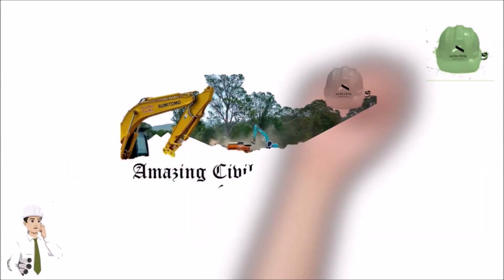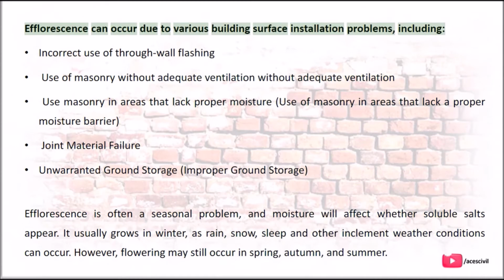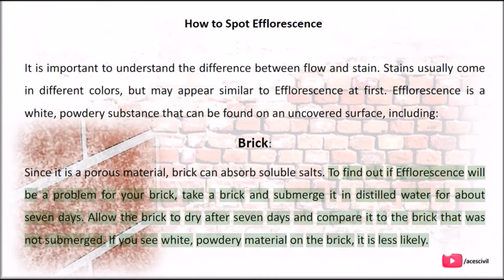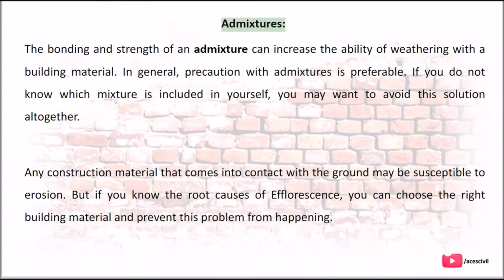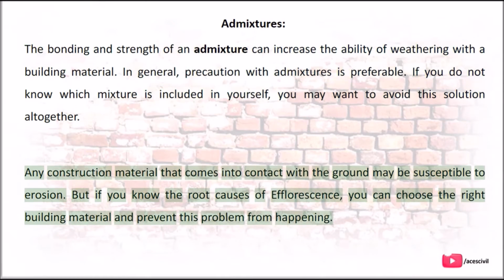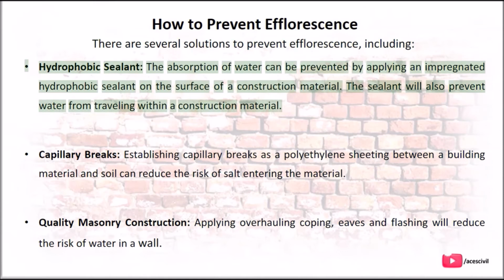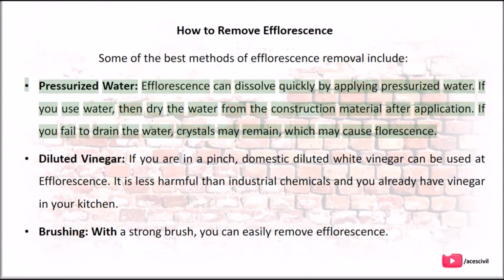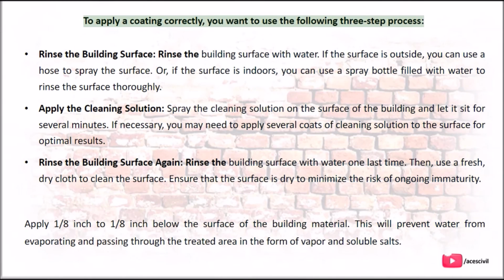What Is Efflorescence and How to Remove It.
In this video, we will discuss "What Is Efflorescence and How to Remove It."